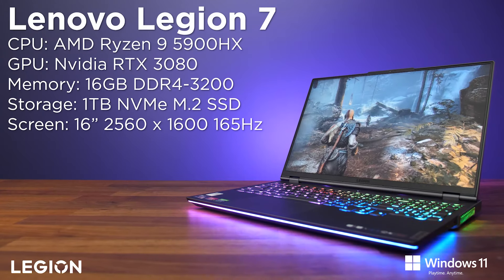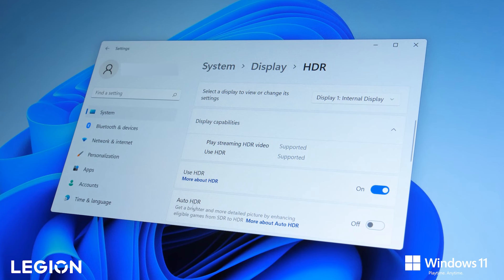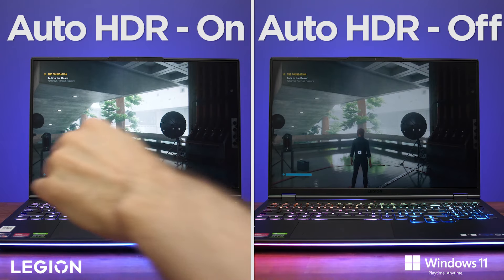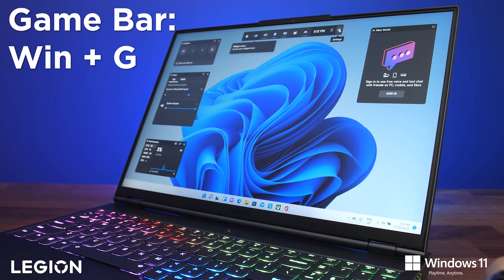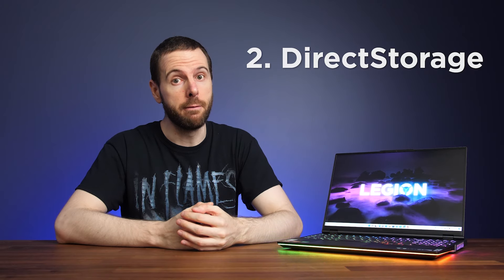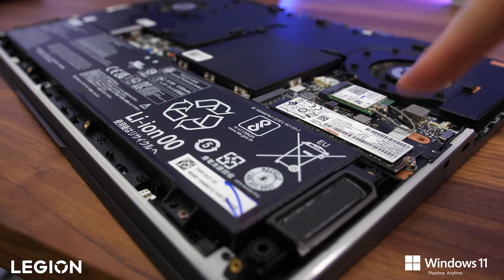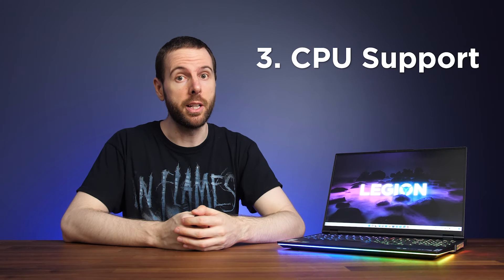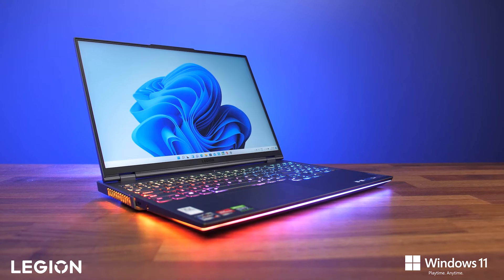Lenovo Legions Top 3 Windows 11 features for Gamers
These are the top 3 features gamers need to know about that are available in Windows11!

Timestamps:
0:00 Intro
0:25 1st Feature
2:43 2nd Feature
3:57 3rd Feature